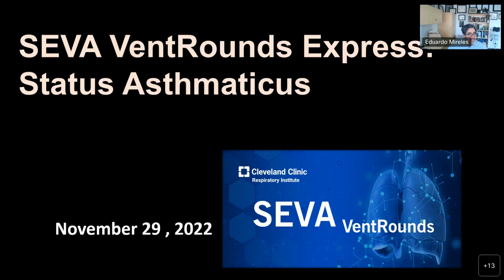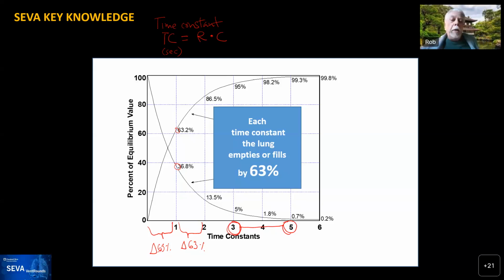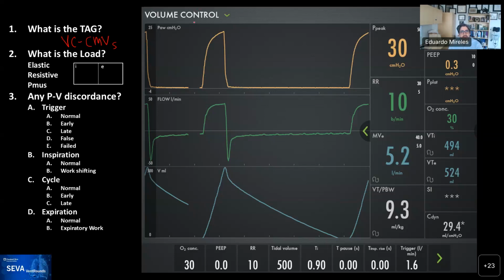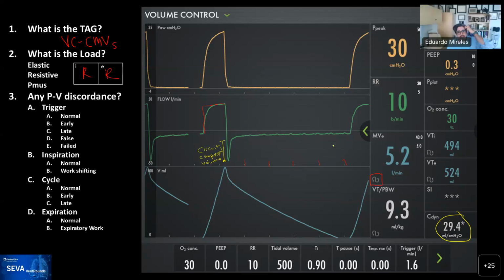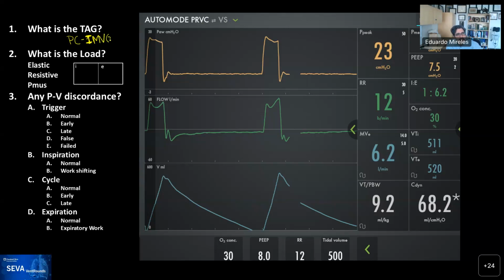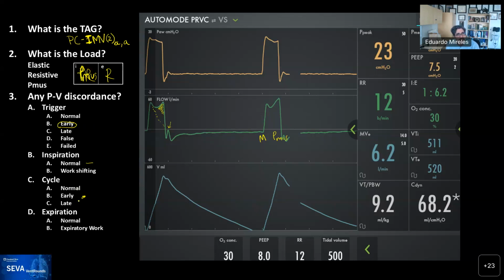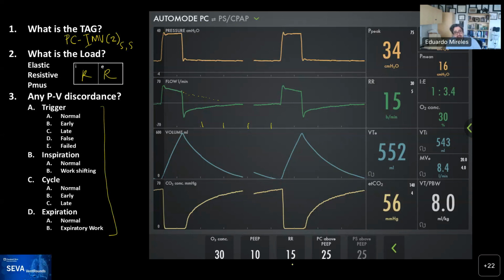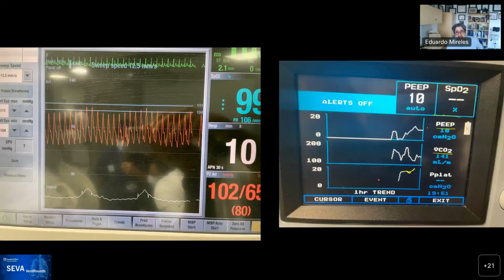SEVA VentRounds Express: Status Asthmaticus Waveforms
We review waveforms from patients with severe obstructive lung disease. This new format is faster, 30 min, and reviews the concepts on the first minutes.  We review several waveforms to read and understand the concepts. Join Dr. Eduardo Mireles and Professor Rob Chatburn to learn more on mechanical ventilation.